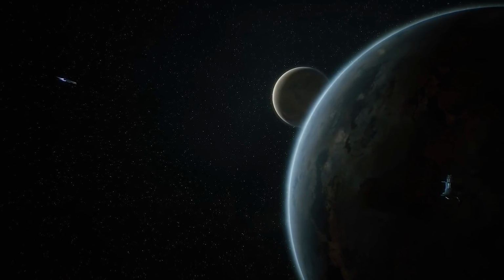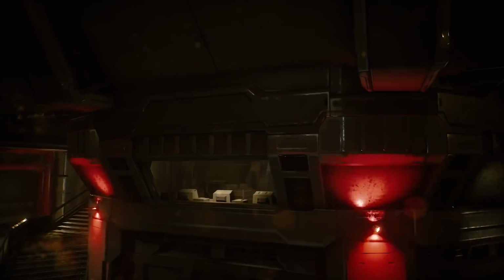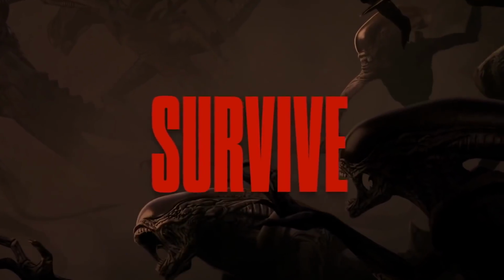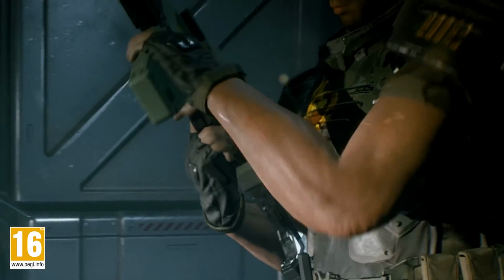Aliens Fireteam Elite - HUGE Things to Know Before You SPEND $40 (New CO-OP 3rd Person Shooter Game)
Aliens Fireteam Elite Gameplay and More Things to Know Upcoming Multiplayer Game